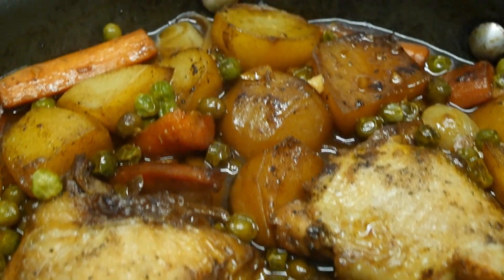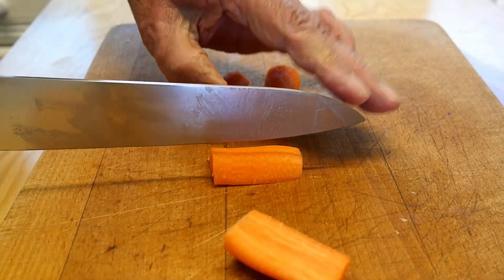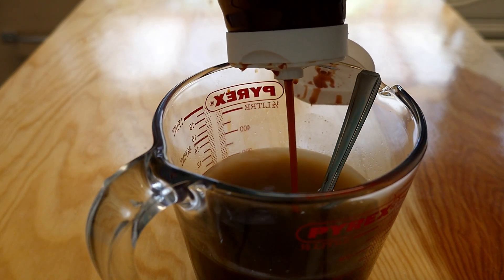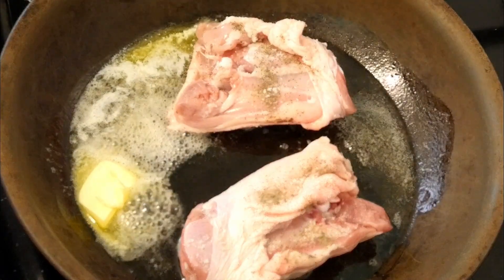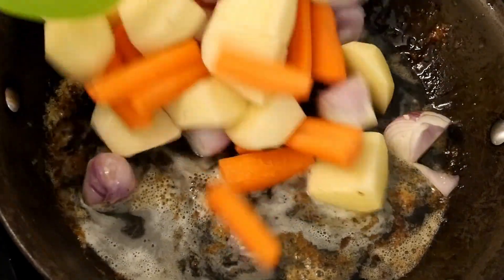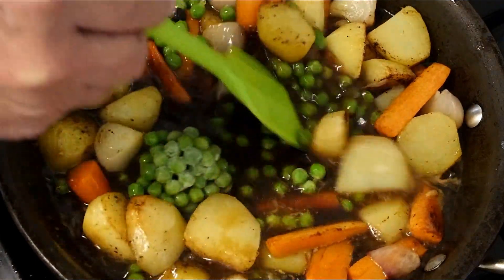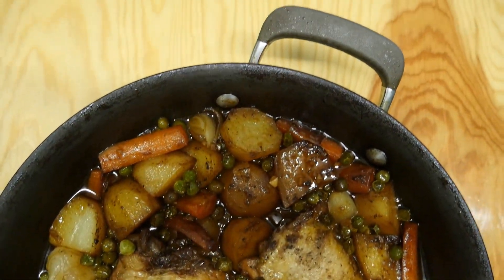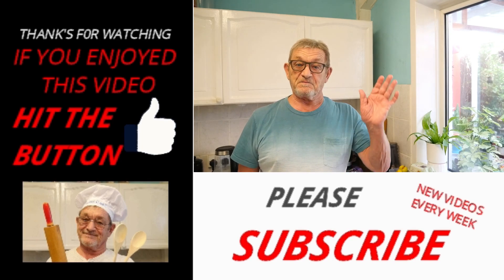One Pot Chicken Portions in a Honey and Garlic Sauce